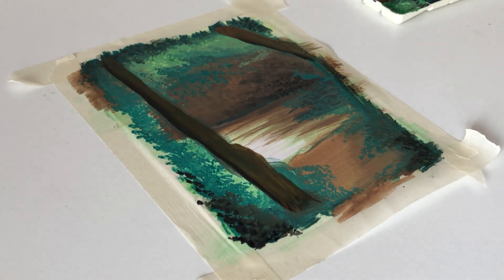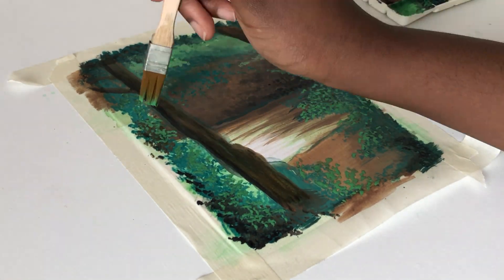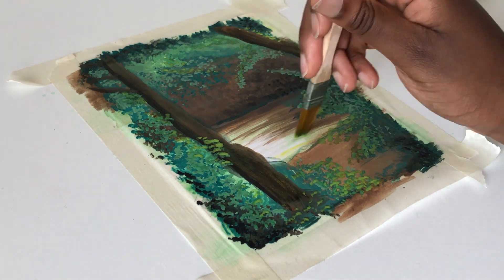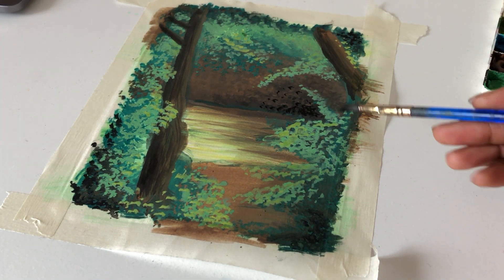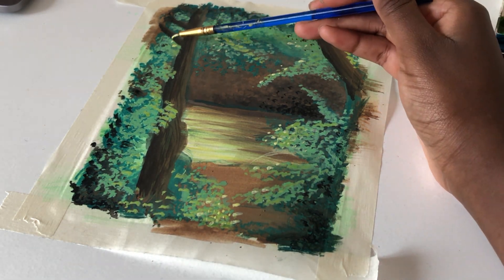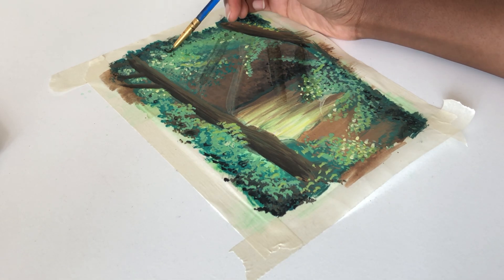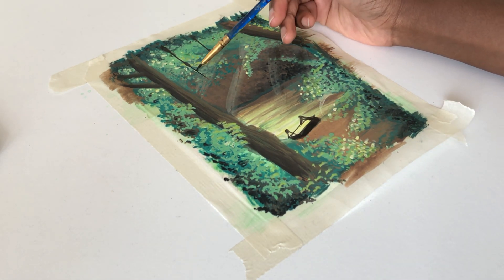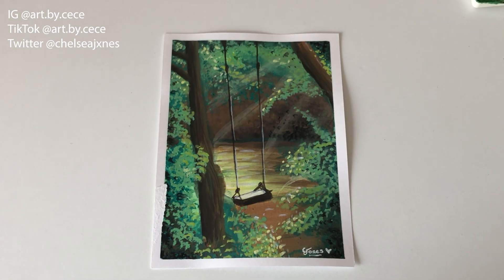Painting with Gouache 🍃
Hey guys! Finally back with another video at last! One of my 2023 resolutions is definitely to try and post here on YouTube more so hopefully I'm able to keep up with it.